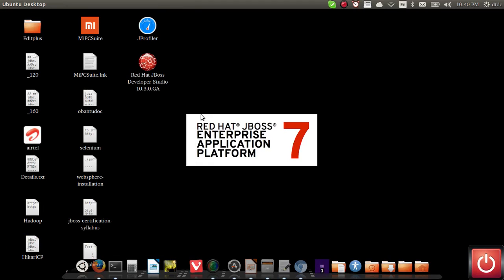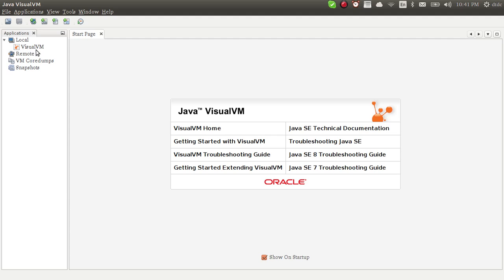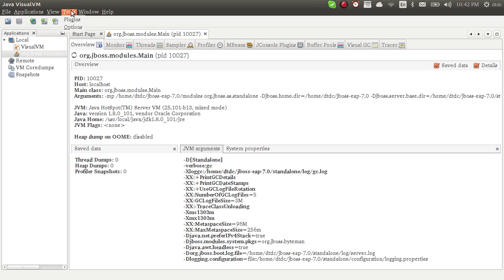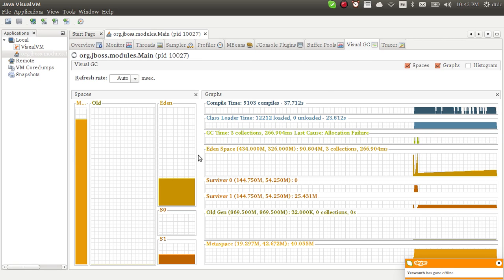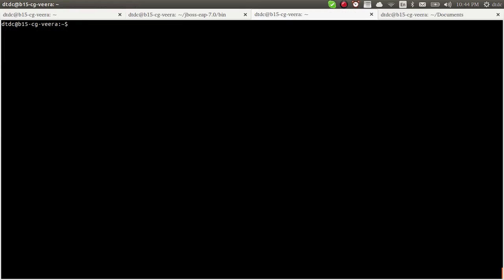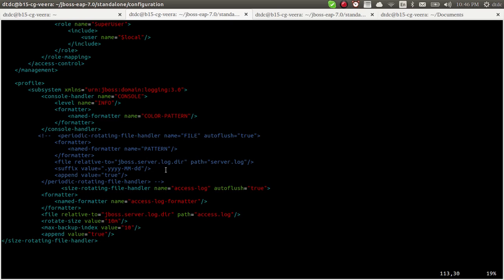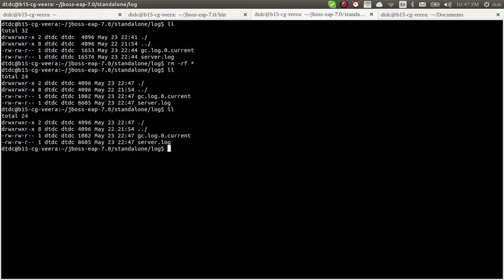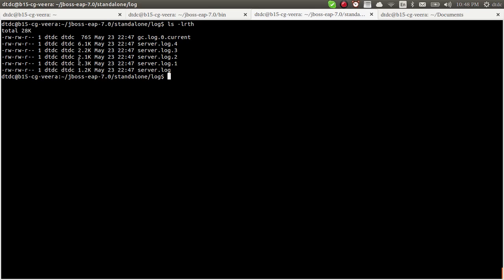Jboss EAP 7 - log rotation & monitoring using JvisualVM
Jboss EAP 7 - tutorials